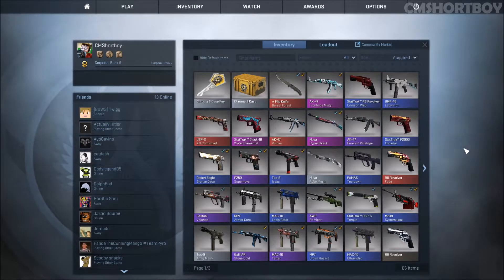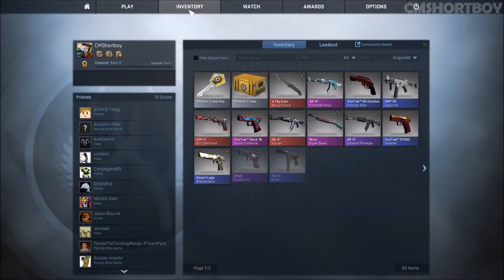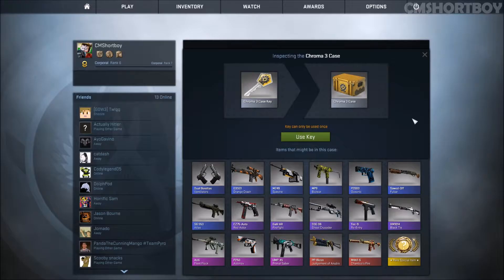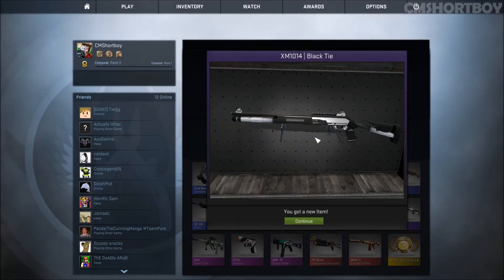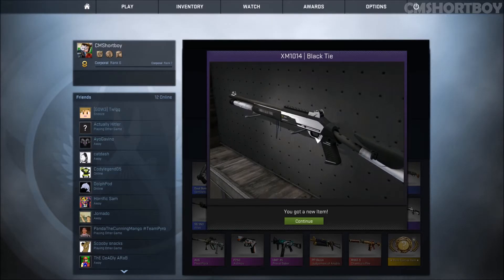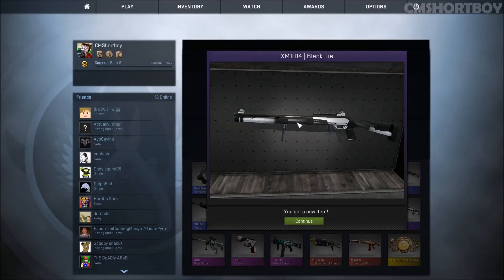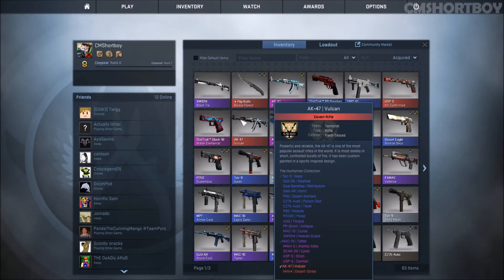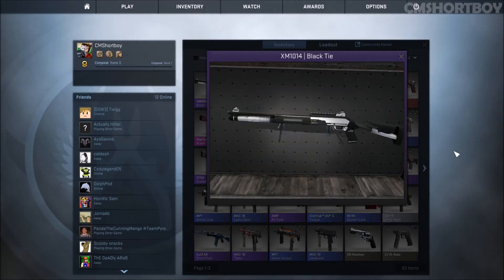THE PRIMAL SABER BAIT!! [CS:GO Gambling]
Hello, there! I hope you guys really enjoyed today's video! We'll get a half-decent skin someday, boiz... LOL - Thanks for all the awesome support lately! See you TOMORROW in another video!

vvvvvvvvvv AWESOME STUFF BELOW vvvvvvvvvv

-1.8 Style Kit PvP!

---TWITCH STREAMING SCHEDULE---
-Sunday: OFFLINE
-Monday: 2 PM Central
-Tuesday: 2 PM Central
-Wednesday: 2 PM Central
-Thursday: 2 PM Central
-Friday: 2 PM Central
-Saturday: 2 PM Central

If you read all the way down here, you're an awesome person! :D